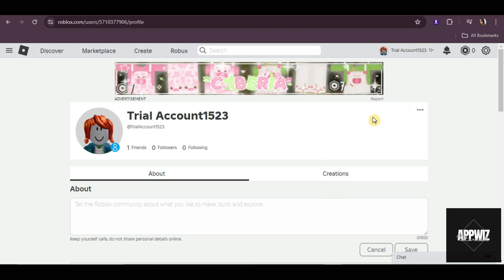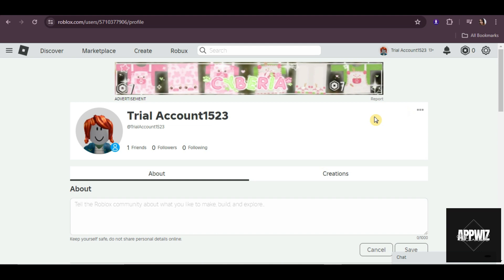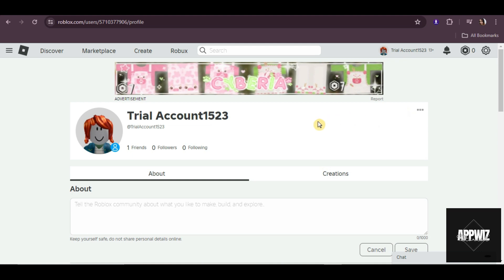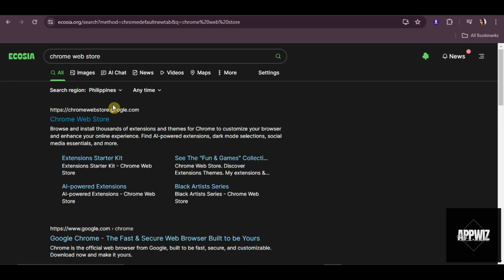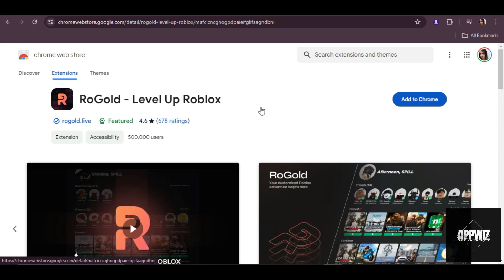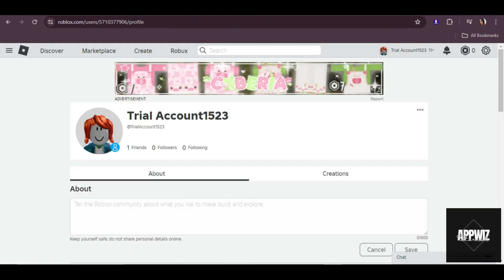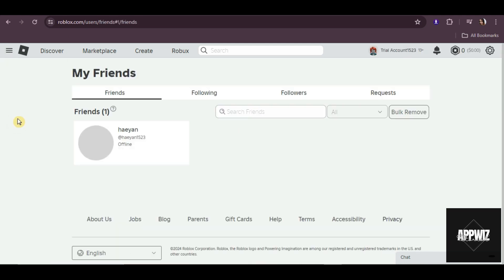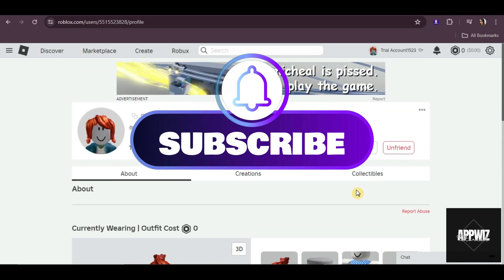How To See RAP On Roblox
In this video, I'll show you how to check your RAP (Recent Average Price) on Roblox. Understanding your RAP can help you track the value of your items and make informed trading decisions. Watch till the end to learn how to easily view your RAP and stay updated on your Roblox assets.